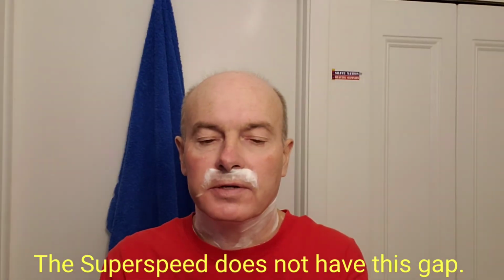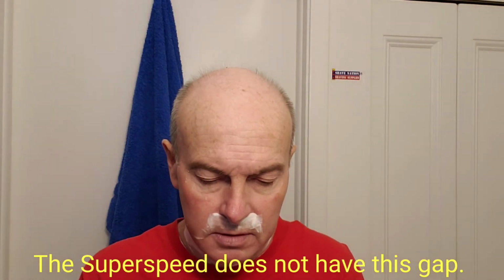Vol. 2 Shave CXIII: Gillette Parat and Declaration Grooming Chatillion Lux Yuzu/Rose/Patchouli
Village Barber shaving oil, Gillette Parat razor, Big Ben blue blade (2nd use), Frank Shaving synthetic brush, Stirling collapsible shaving bowl, Declaration Grooming Chatillion Lux Yuzu/Rose/Patchouli shaving soap, Roberts Rose Water, Declaration Grooming Chatillion Lux Yuzu/Rose/Patchouli aftershave, Nivea Men Original post shave balm